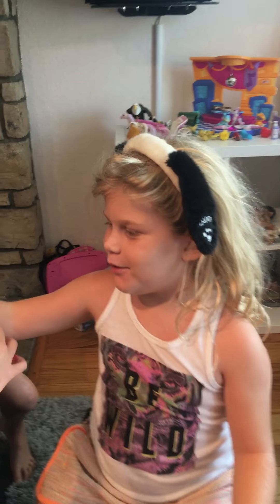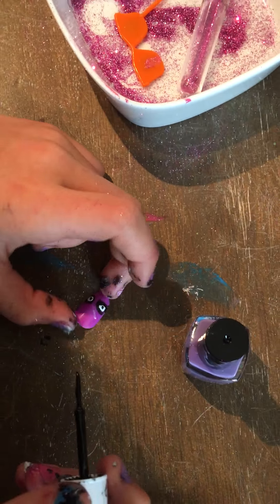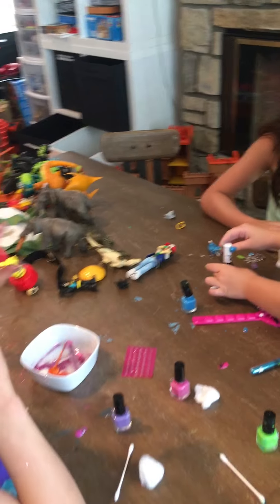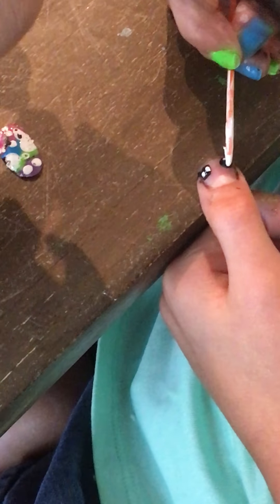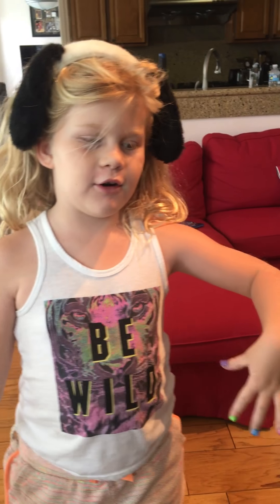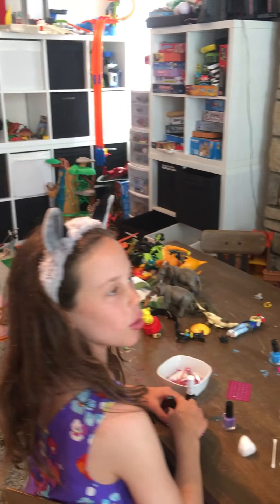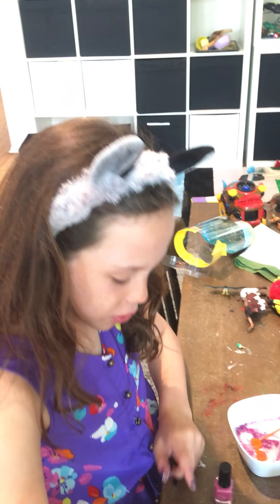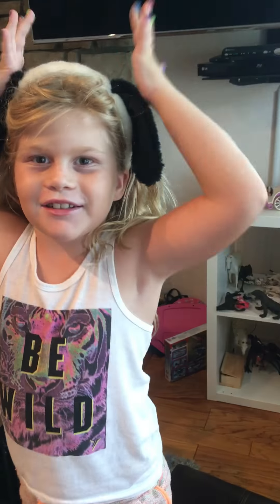Nail Art by Emi and Friends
Emi and her friends are trying Nail Art by Creative Arts for the first time.